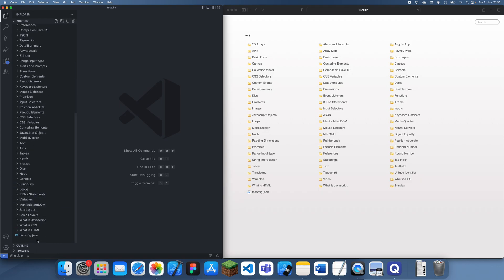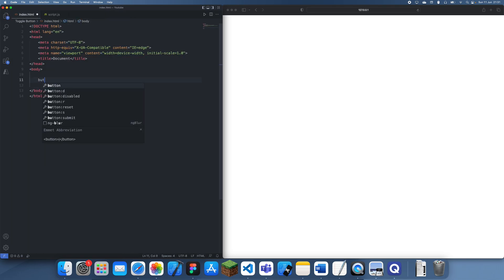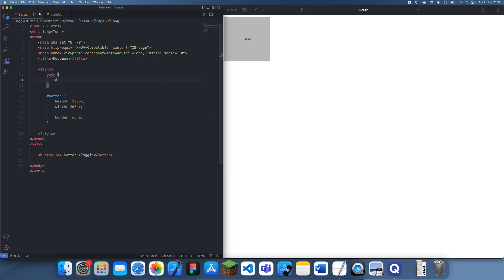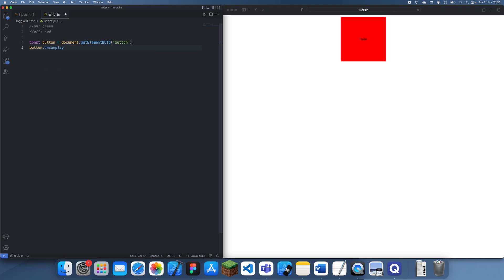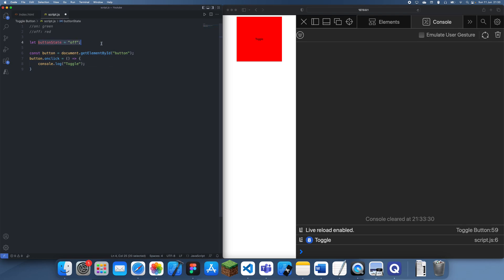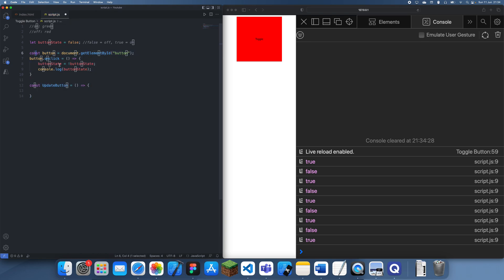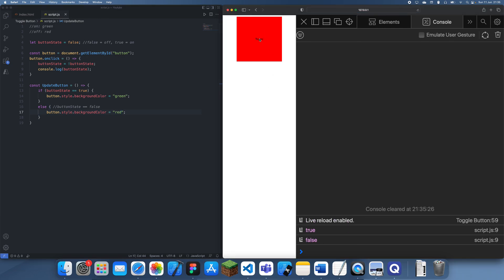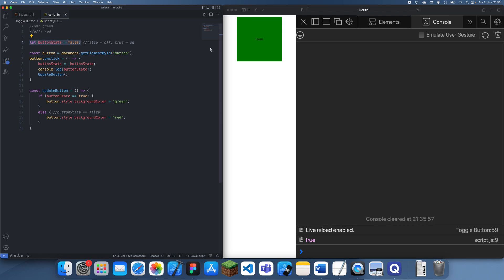How to create a Toggle Button in HTML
In this tutorial I will explain how to create a toggle button, which is a very important part of many websites as it allows your users to switch between a binary on or off state.